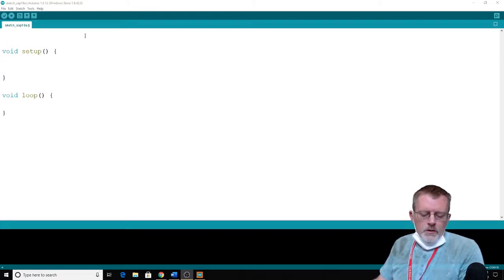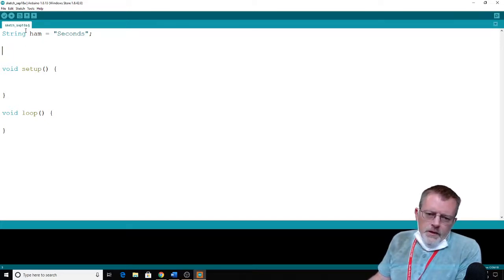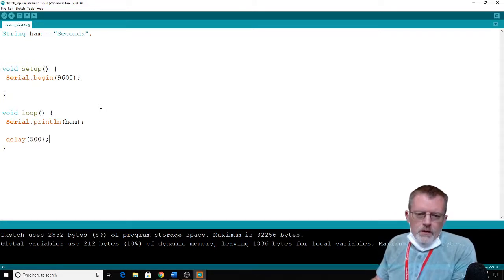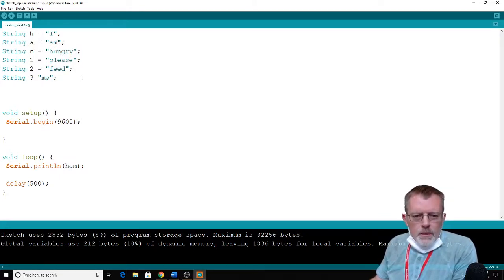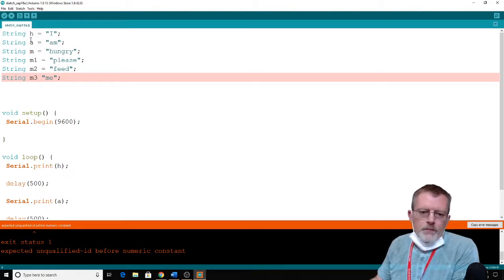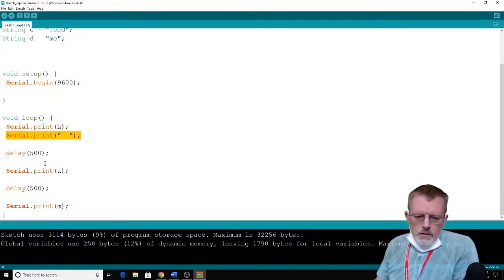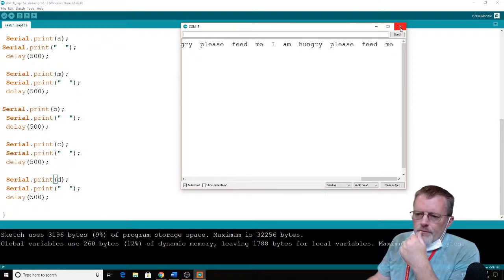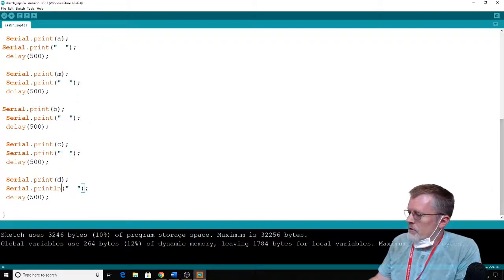Mr. Brower SDJH Hacking STEM String DataTypes Video #8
In this project, we will be using Strings to share a message via the serial monitor.